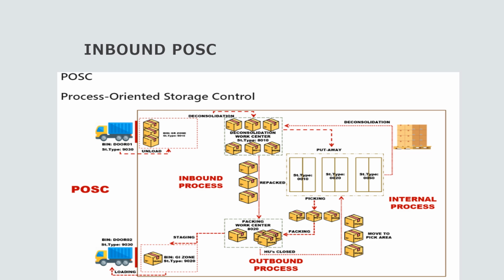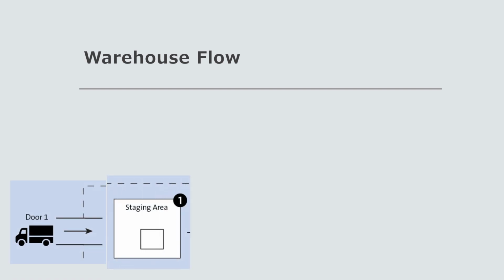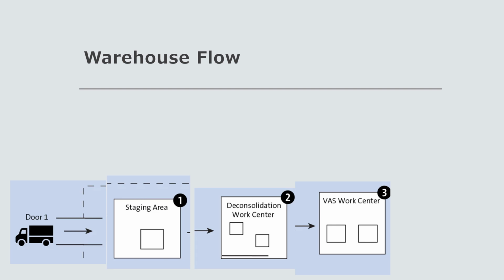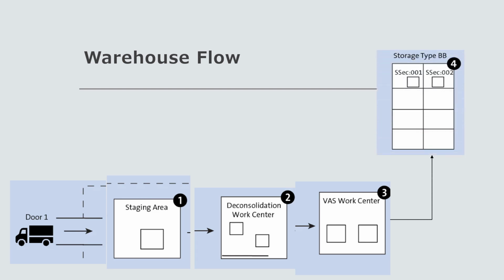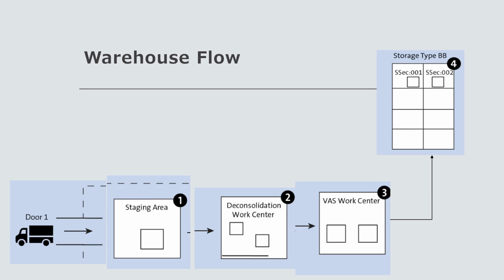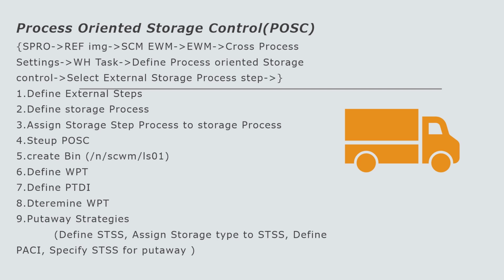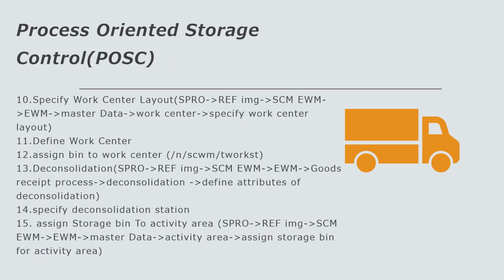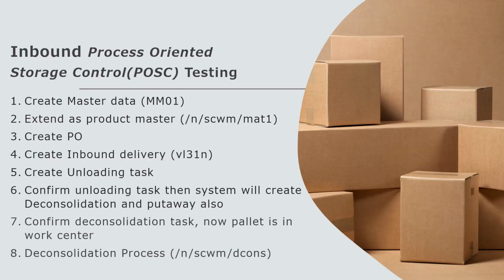inbound POSC in SAP EWM